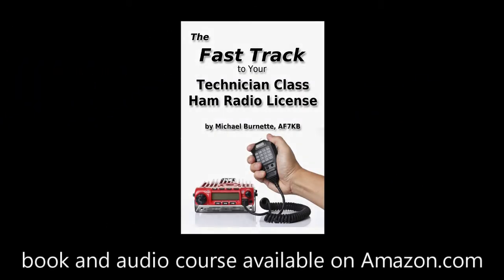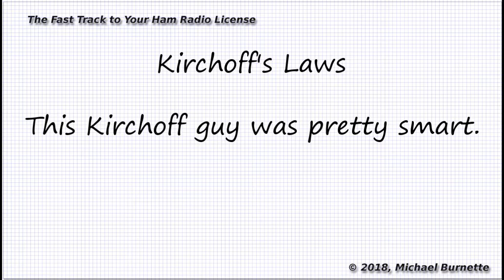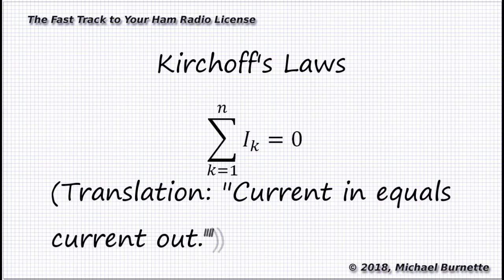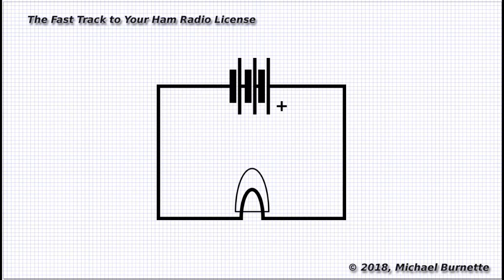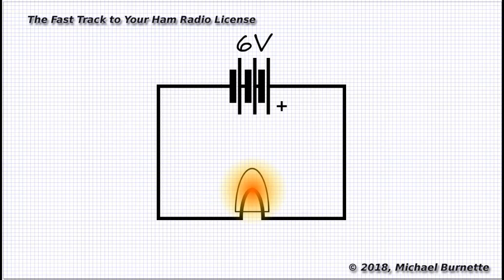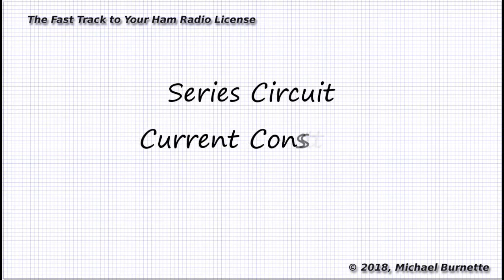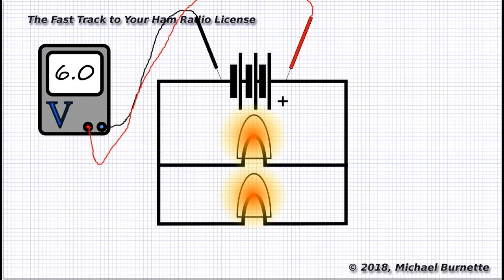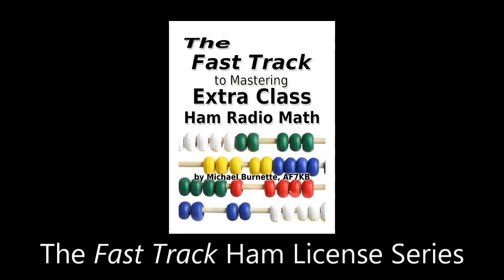Series & Parallel Circuits for Technicians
Technician level exploration of the electrical values found in series and parallel circuits.